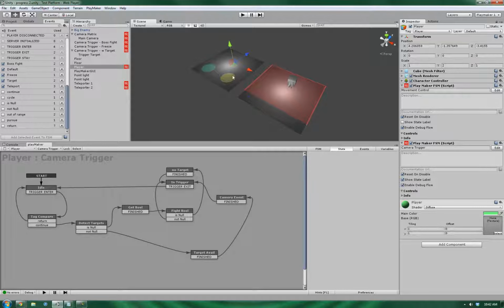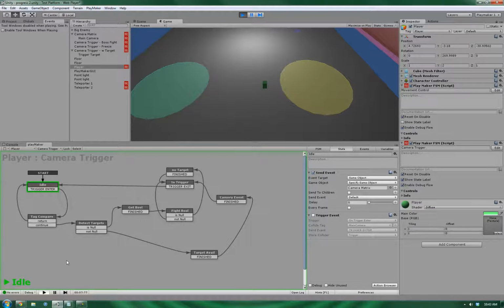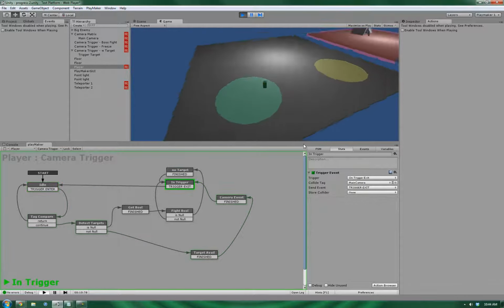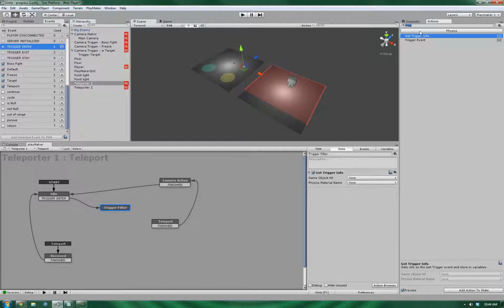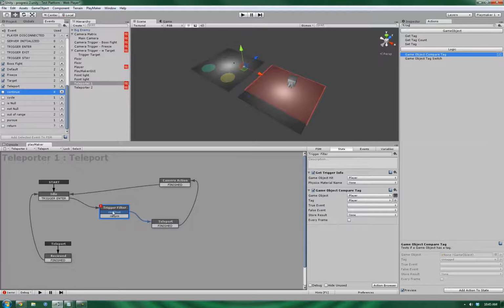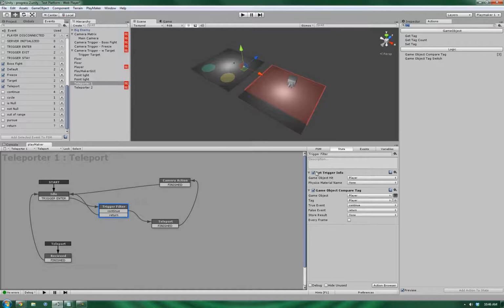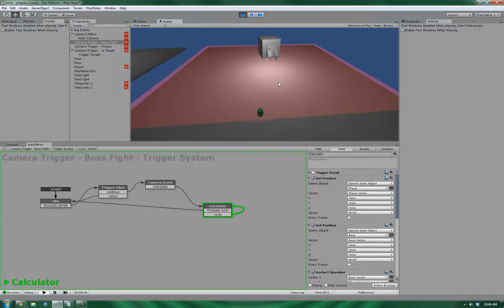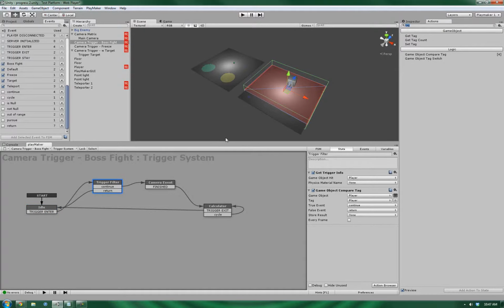Third Person Camera 5: Post-Mortem Trigger and System Events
Post-Mortem: Refining the Trigger events in the FSMs built up to this point to take into account pre-defined System Events so as to reduce redundancy in the FSMs made.

Yes, this is also a learning experience for myself as well. Apologies in advance for my incomplete knowledge of Playmaker.